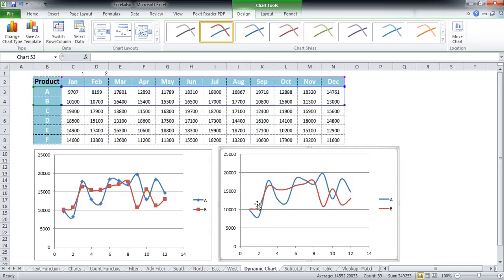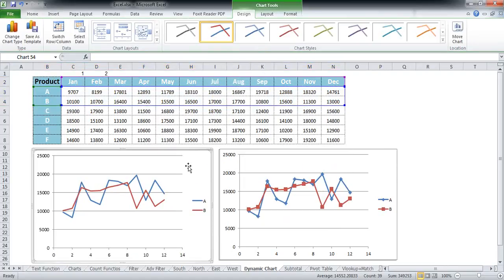1 11 Create Scattered Line Charts with or without Dots